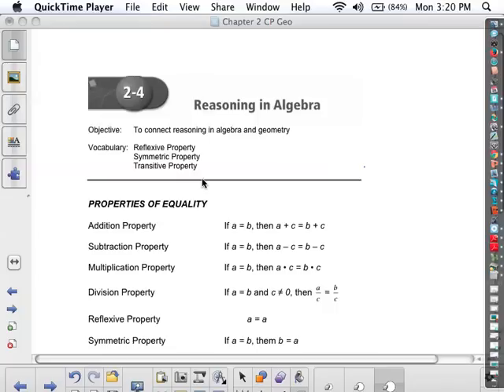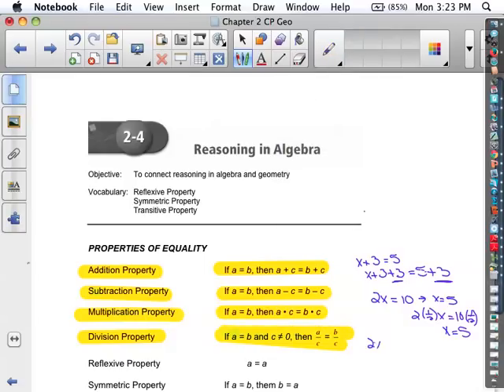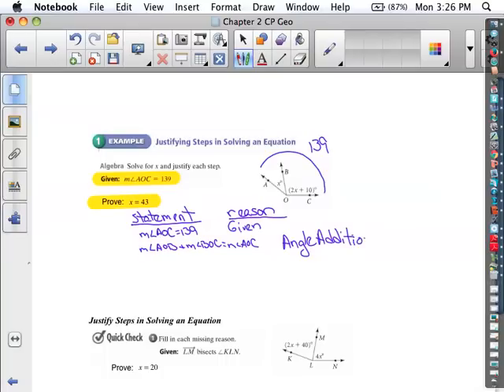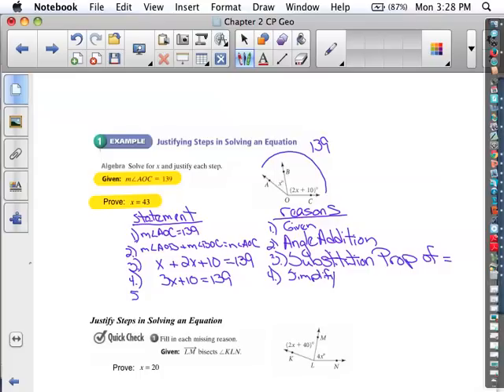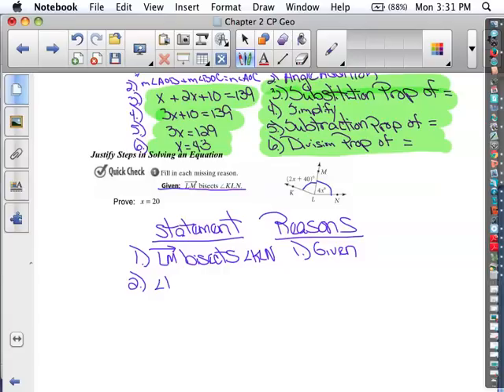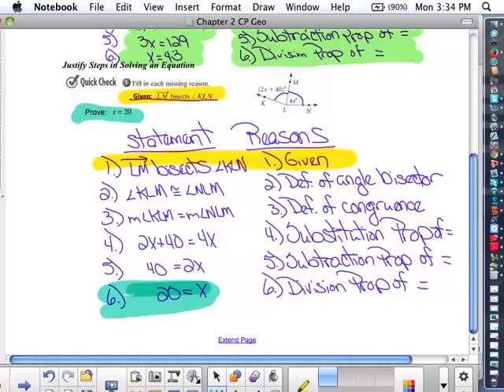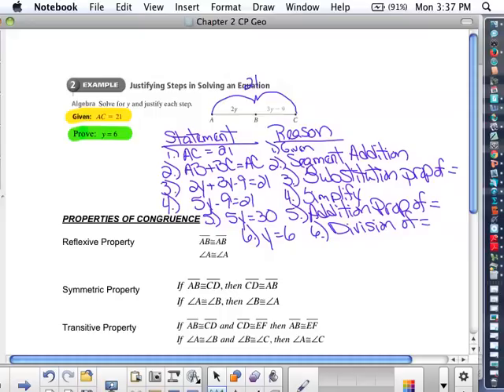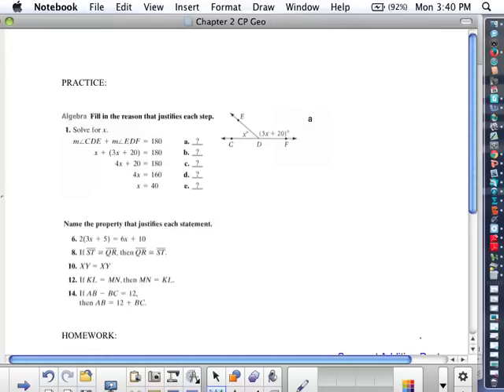Section 2 4